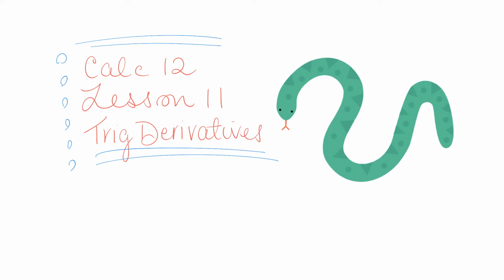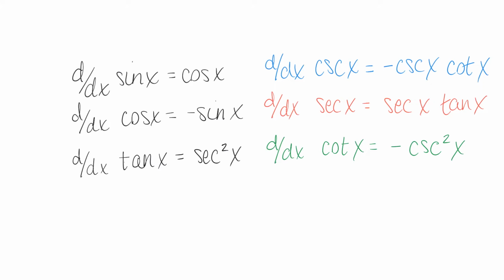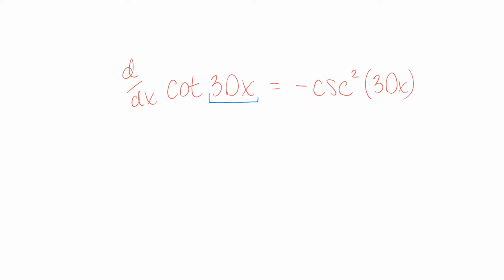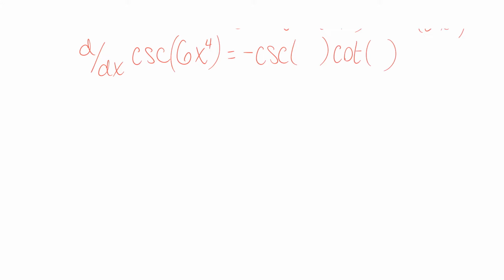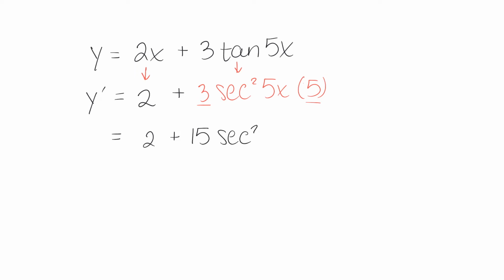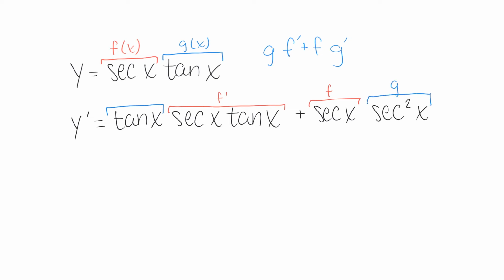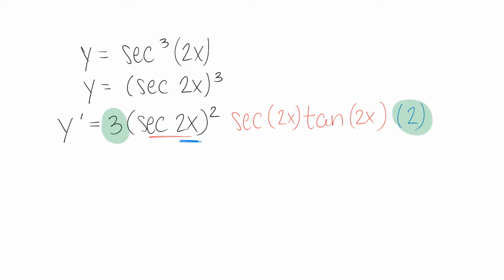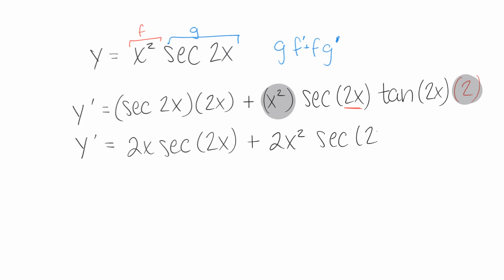Calc 12 - Lesson 11 - Trig Derivatives